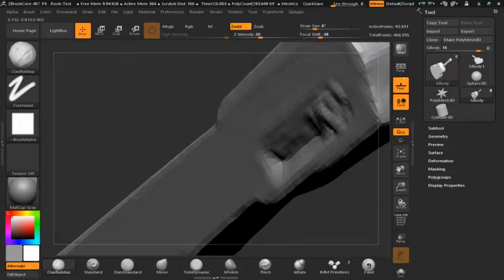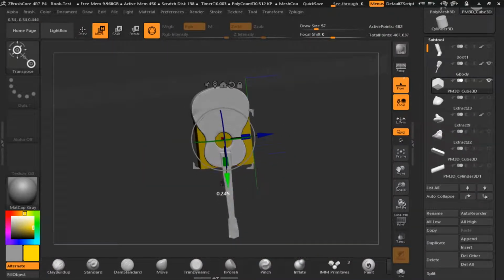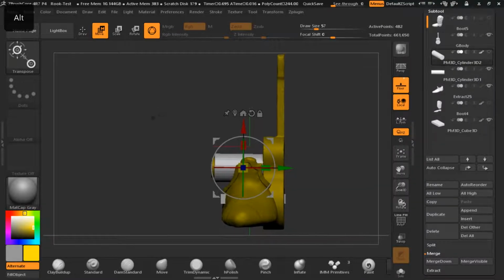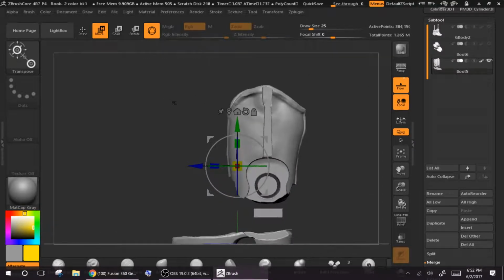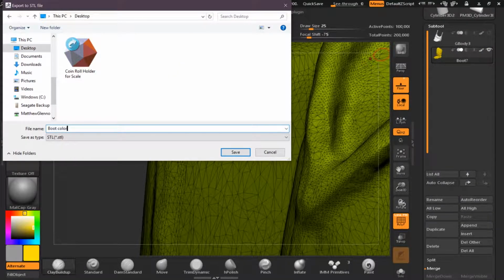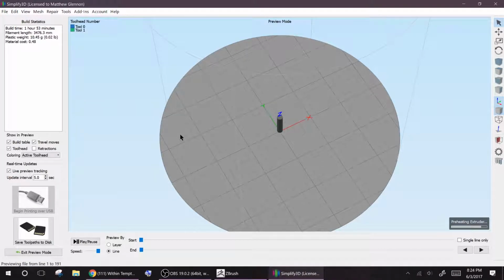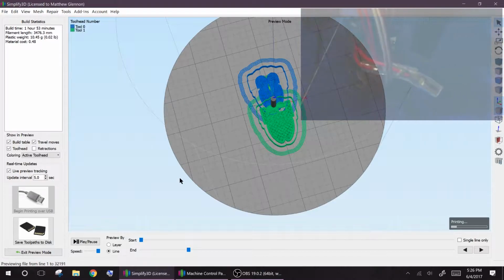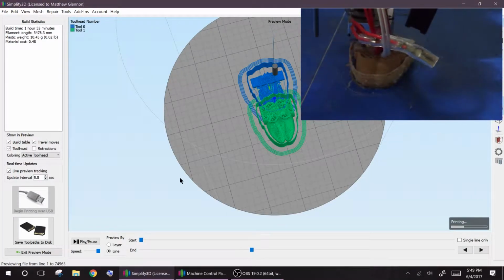Finale Boot Key Chain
The completion and print preparation of the Boat Key Chain.  I work through the final steps on this project and get it ready for print.

Please let me know what you think of the project also if you can give me any feedback on the video.  I am looking to improve the quality of the videos that I make for you all.

With that said I look forward to seeing what you all think.